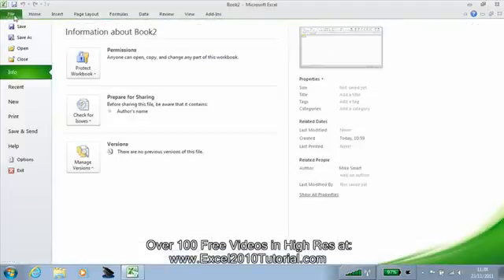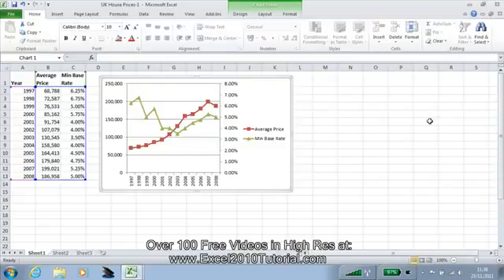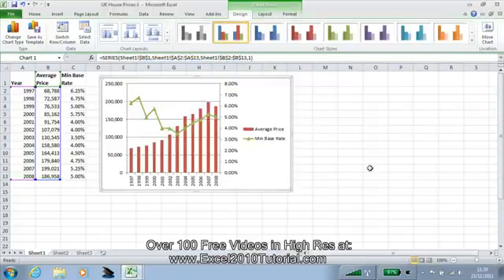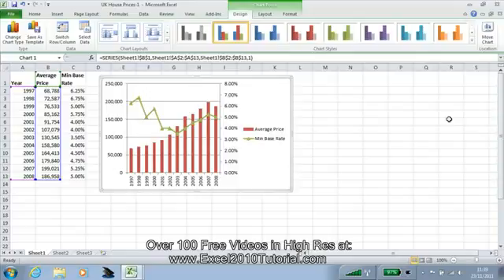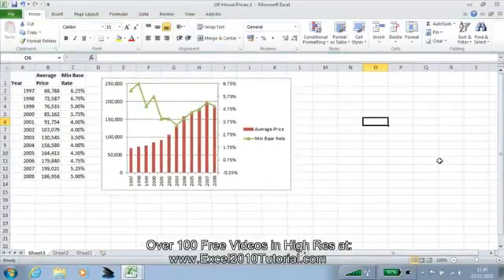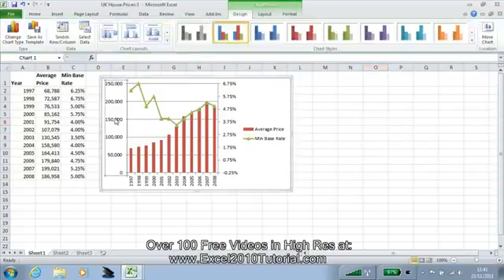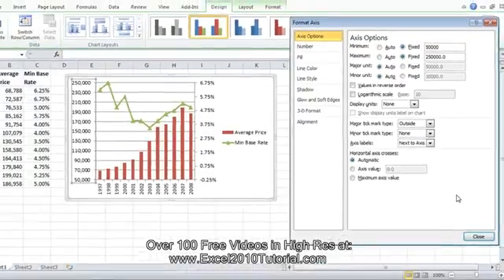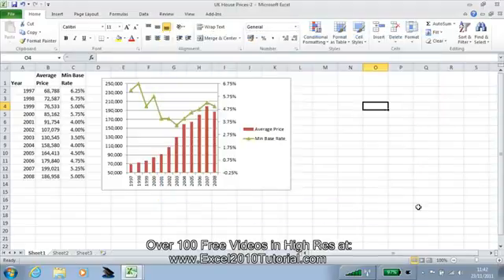Excel 2010 Course Lesson 5 18 Create a combination chart containing different chart types Tune p